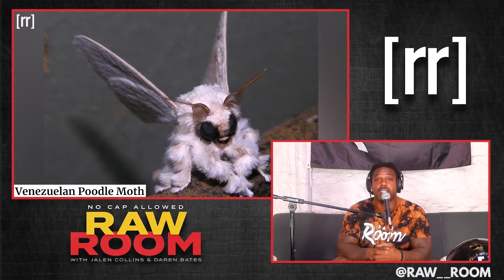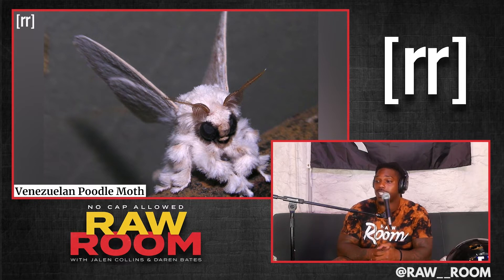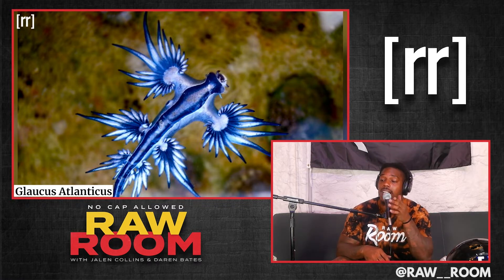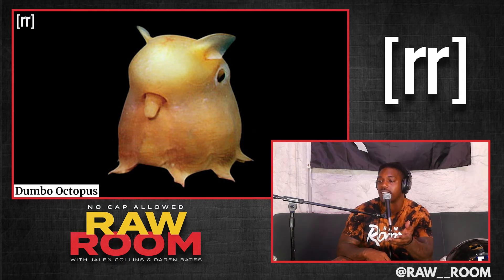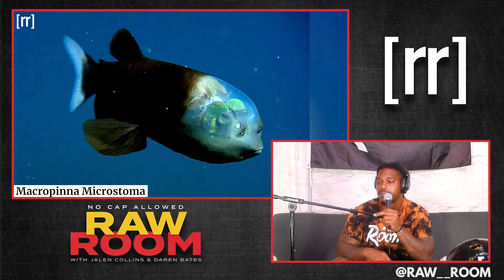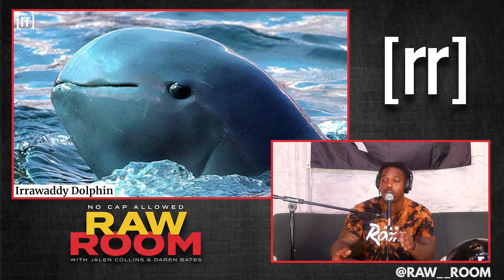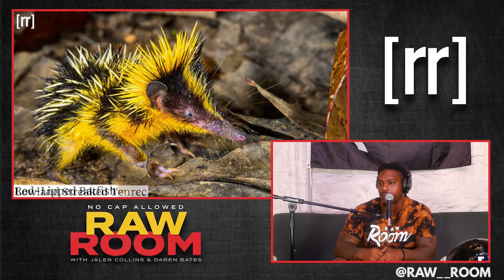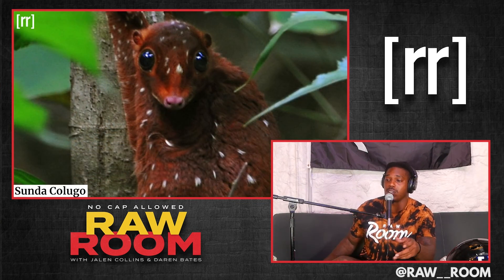These Animals Don't Look Like They're From Earth!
Atlanta Falcons linebacker Daren Bates tries to figure out why some of Earth's animals look like aliens. Taken from Raw Room episode "Runtz (ft Cotton Mouf)"

for official Raw Room merch and more!

Follow @Raw__Room on Twitter/IG to be eligible to win NFL game tickets, merch, and more exclusives!

Produced & Edited by:
Feyzan Shareef

Social Media Manager/Graphics:
Matt Keaton:

Content Creation/Production Assistant Intern:
Nick Lauer:

Fulfillment Operations Intern:
Jon Maine: